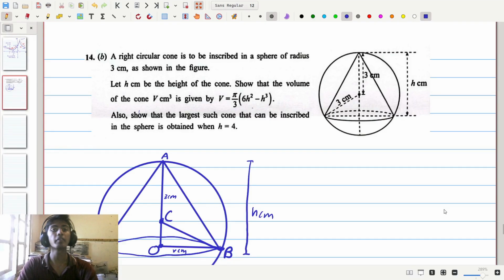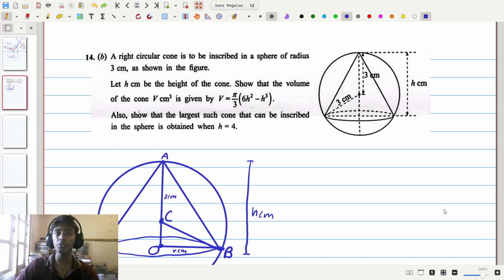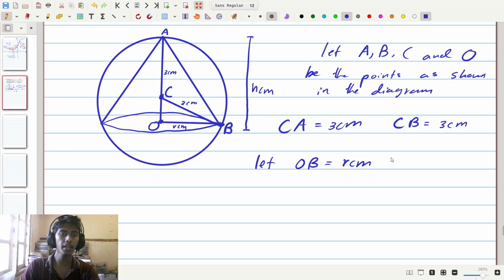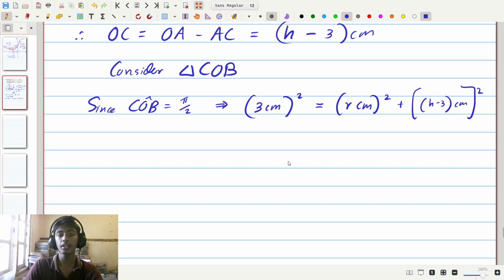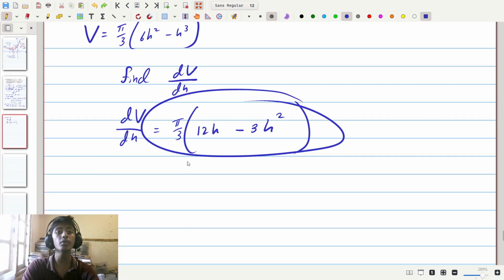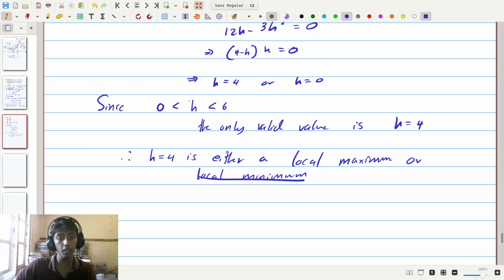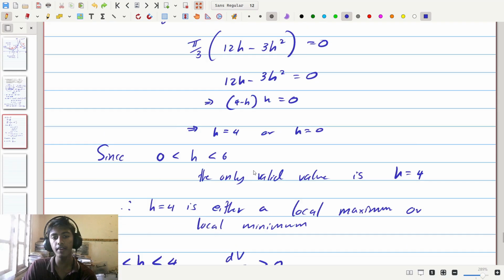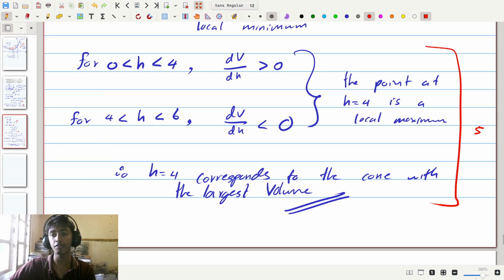Paper 1 Part B Q14B (Derivative Optimization Question) 2025 AL Combined Mathematics Paper Discussion